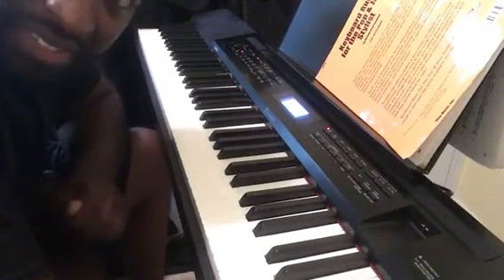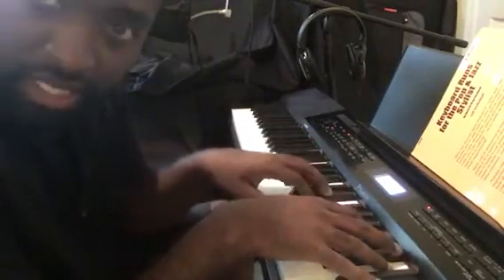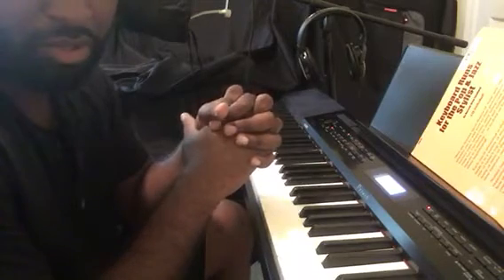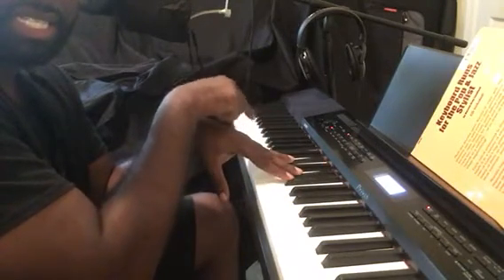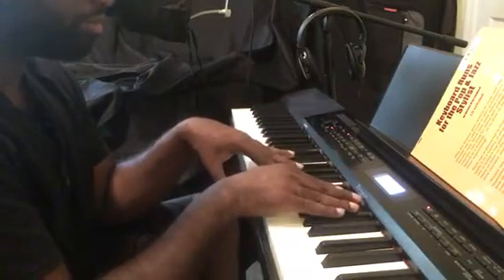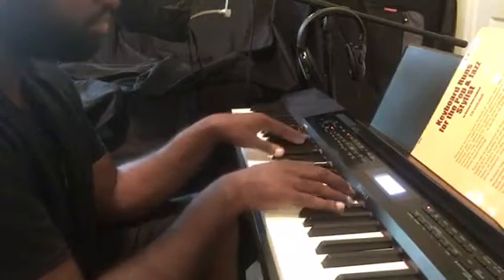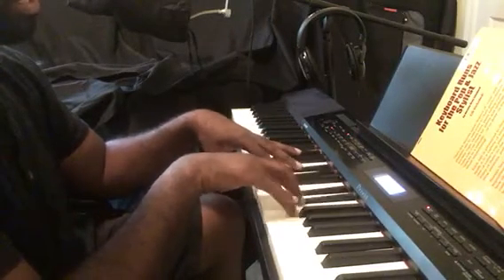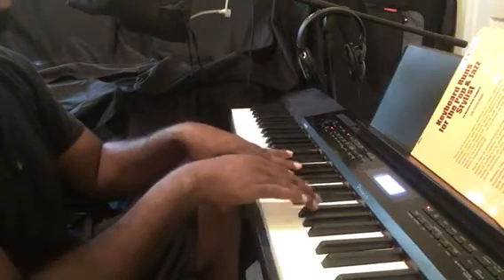Total Praise Private Session 1 Part 1 Leaked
A beneficial glimpse of a session for one of my online students. Hit me up with an email if you want lessons or a session.